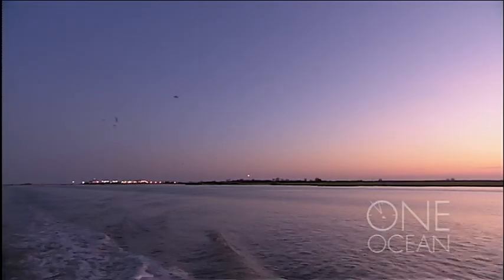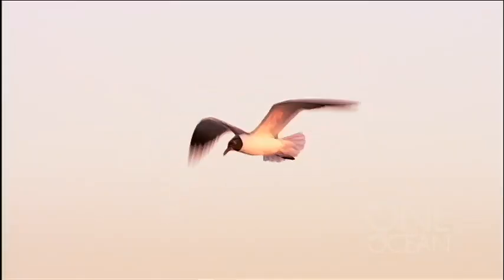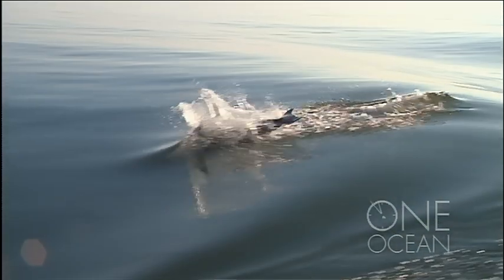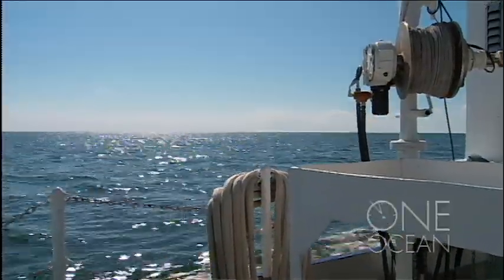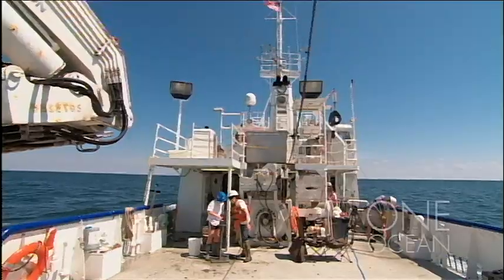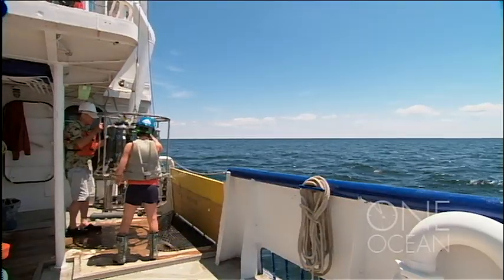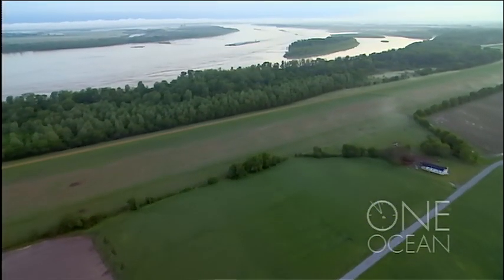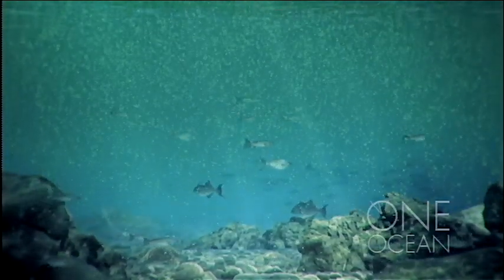Dead Zones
The Gulf of Mexico dead zone.